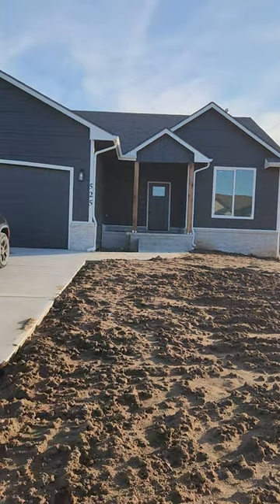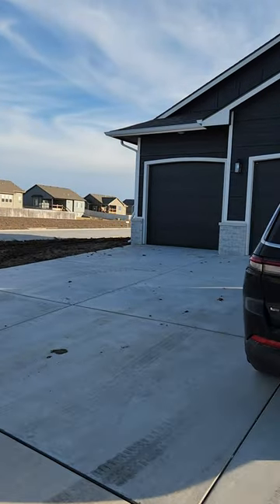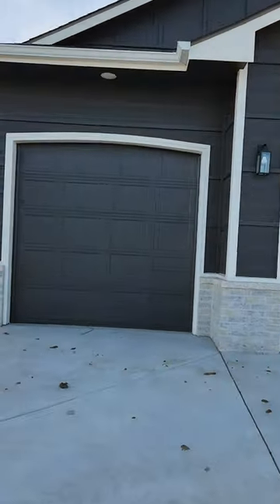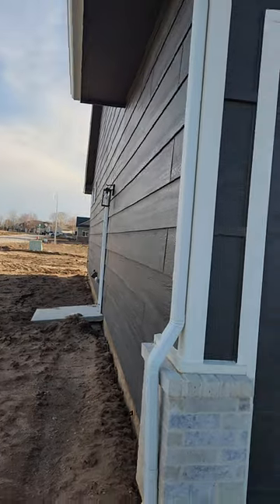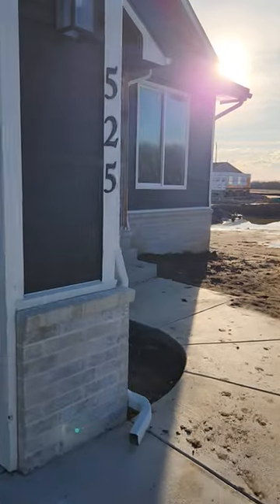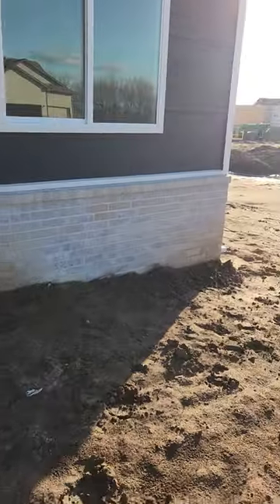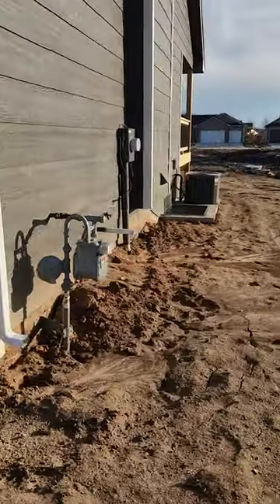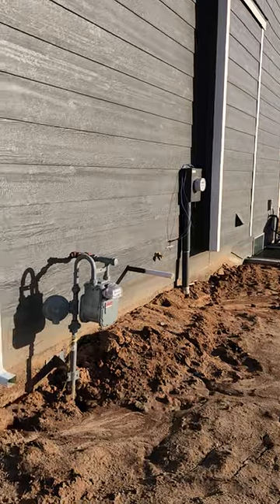February 9, 2024